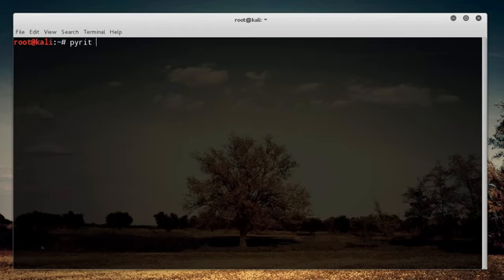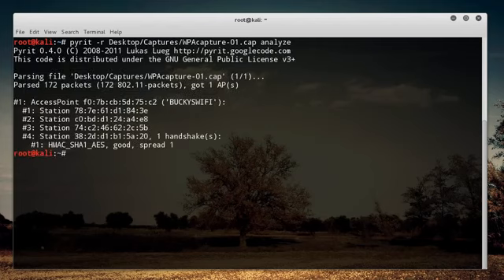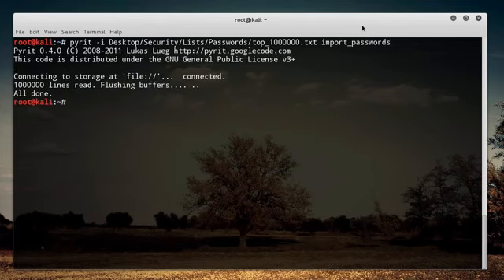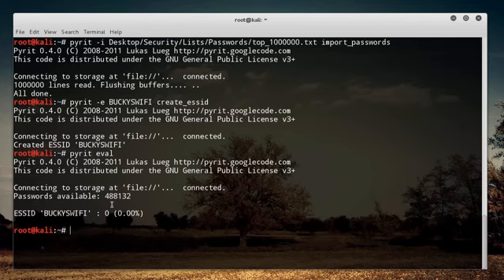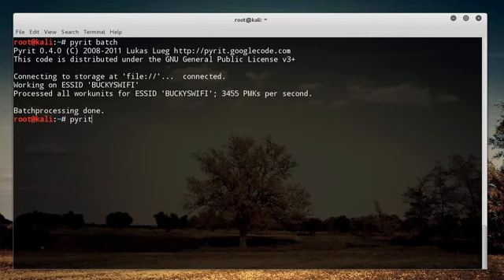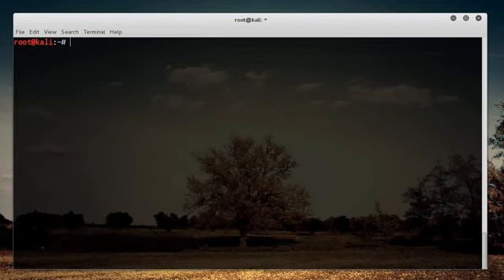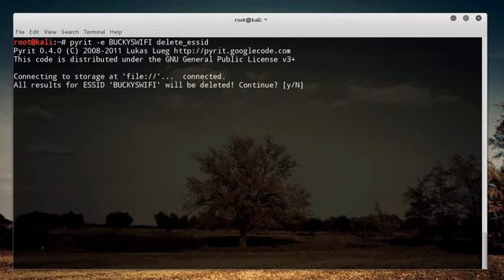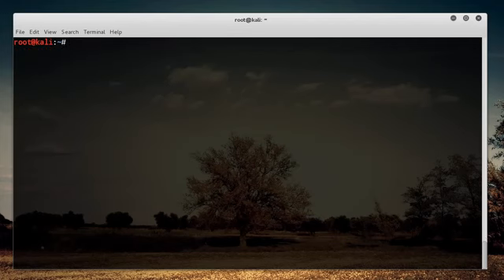WiFi Wireless Security Tutorial 11 Using Pyrit to Speed Up Password Recovery